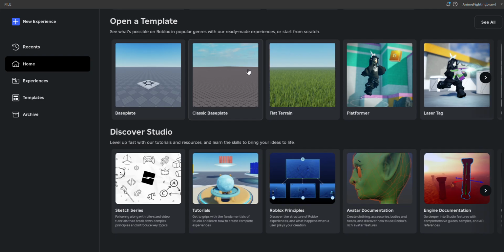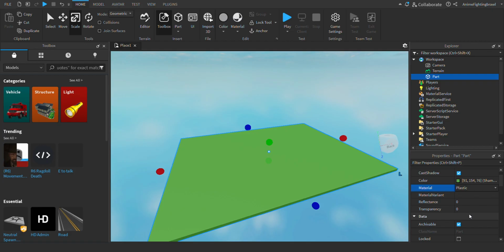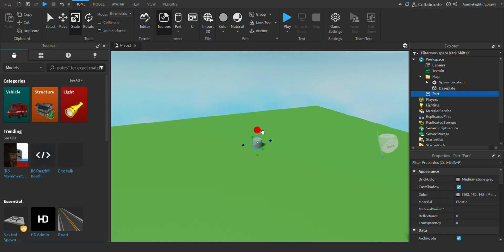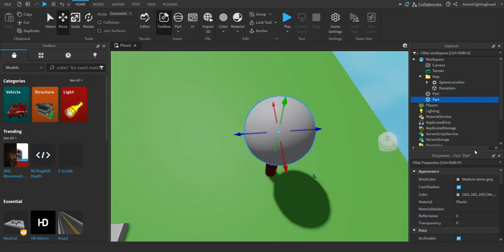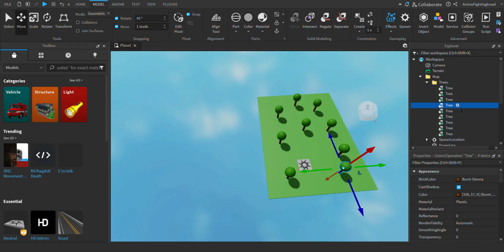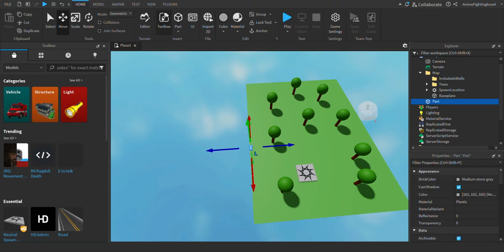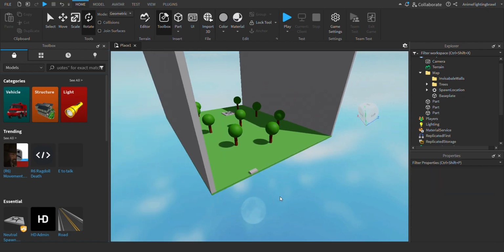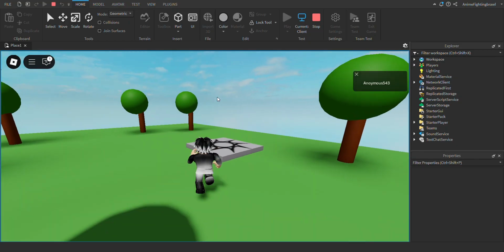How To Make A Roblox Studio Game For Beginners | Part 1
This is part 1 of how to make a game in Roblox Studio. Please like and sub as I will continue to make more parts